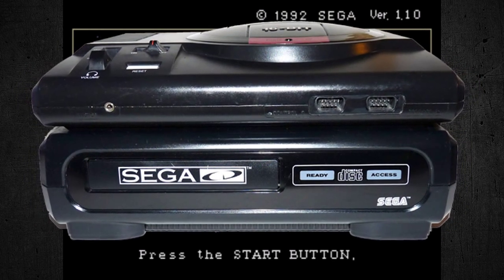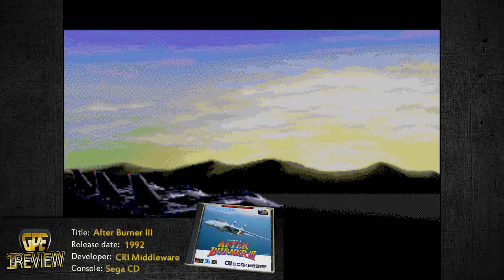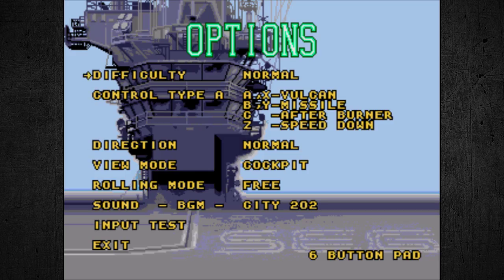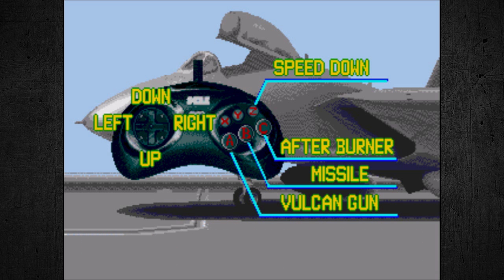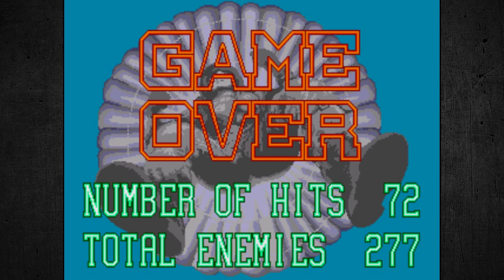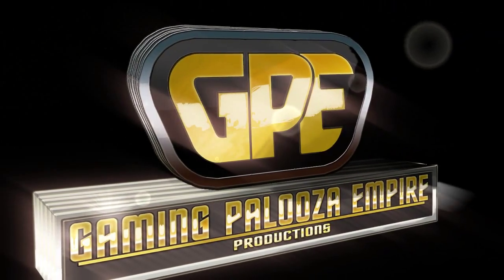Sega CD - After Burner III (1 Minute Review)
Awesome audio quality in this game.